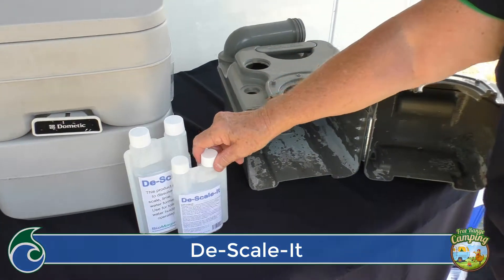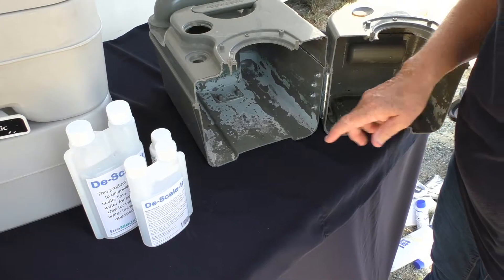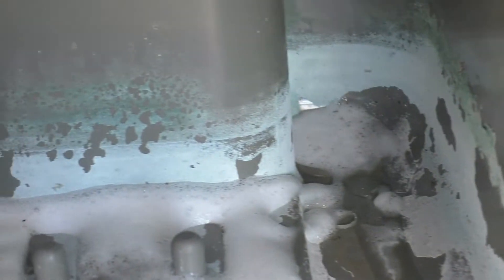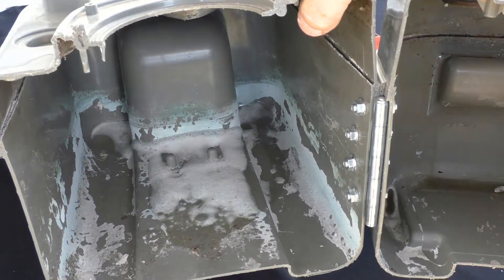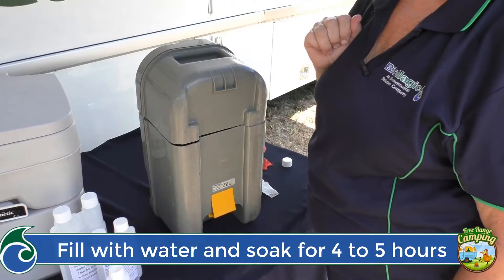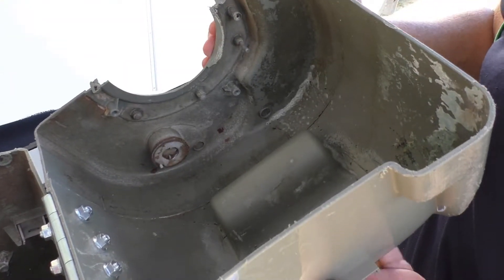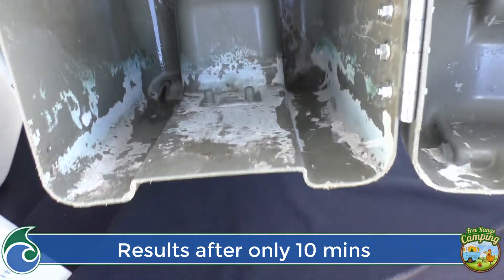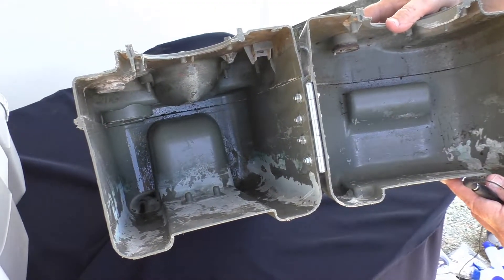🚽🚽 Bio Magic - De-Scale-It 🚽🚽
This product is designed to dissolve all water scale, lime, rust & other water formed deposits. Use for toilets and other water holding or water operated devices.

Perfect for:
☑️ Toilet Cassettes
☑️ Toilet Cisterns
☑️ Toilet Bowls
☑️ Coffee Machines & Kettles
☑️ Shower Screens